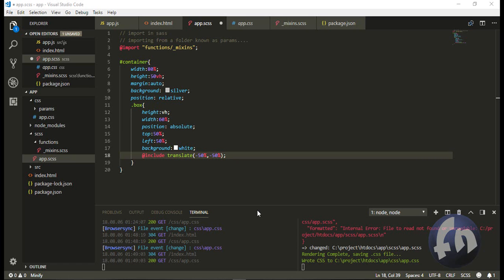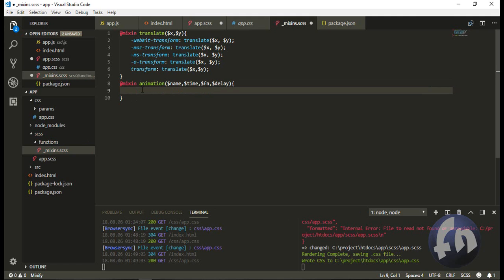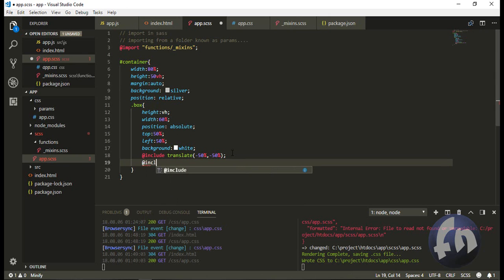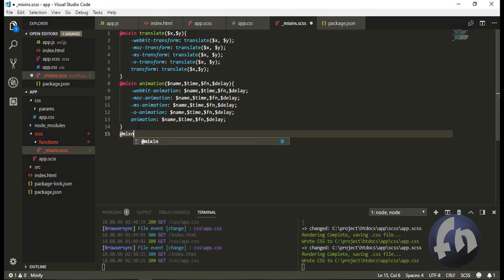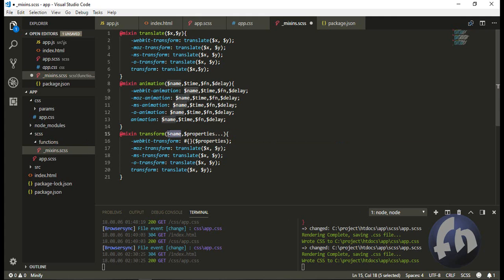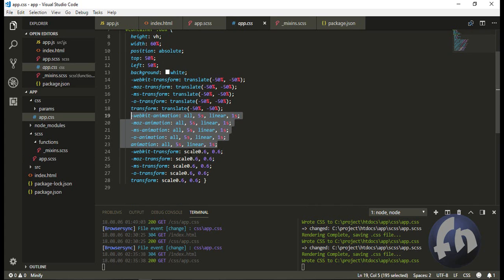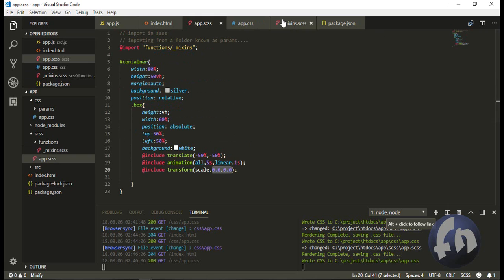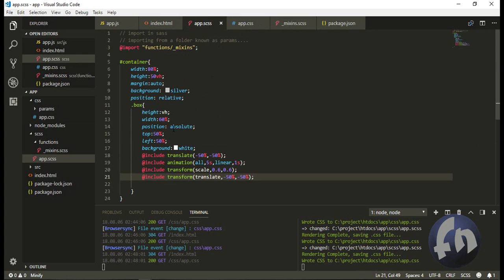7 @mixins in sass mixin variablepart2 sass{scsss}